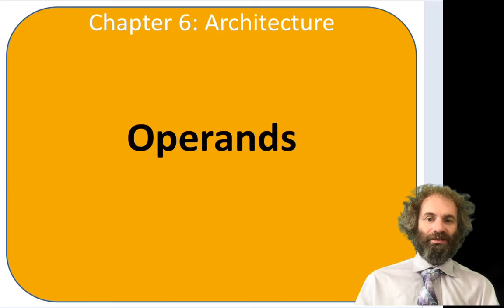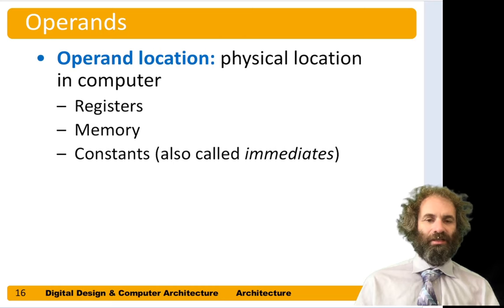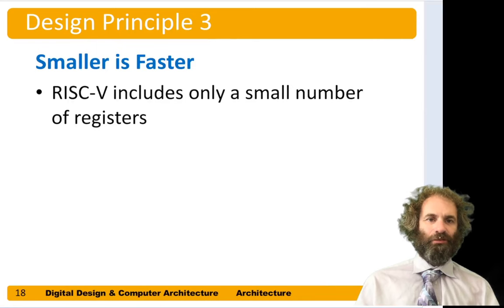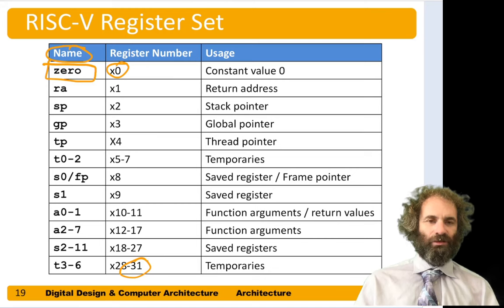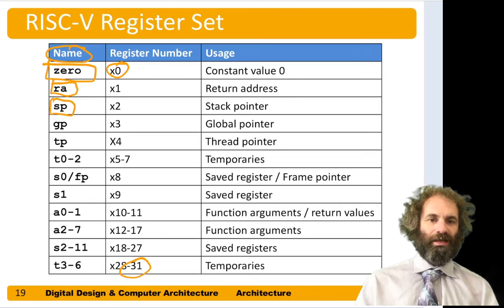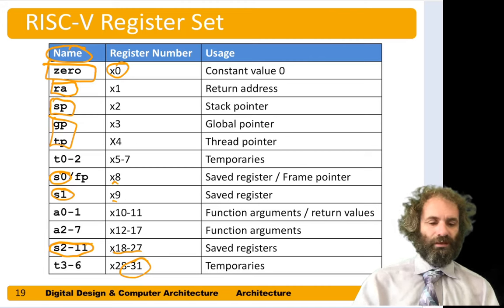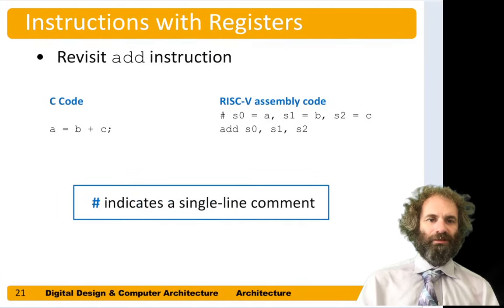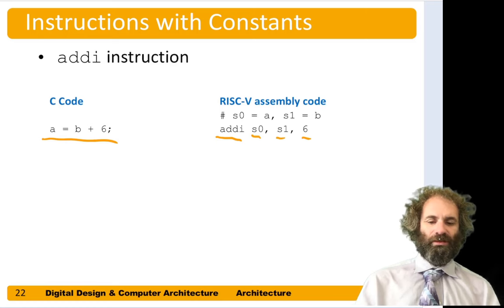DDCA Ch6 - Part 3: RISC-V Operands